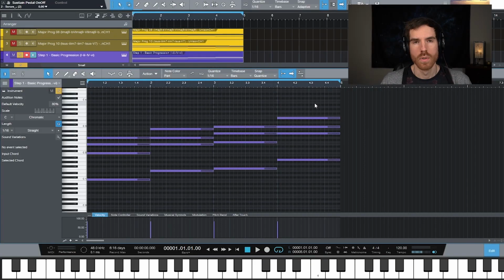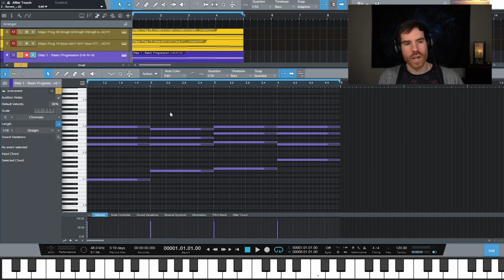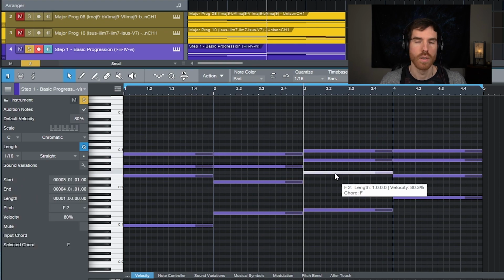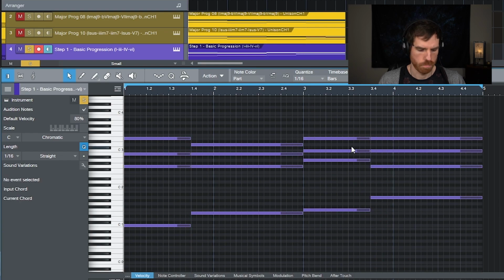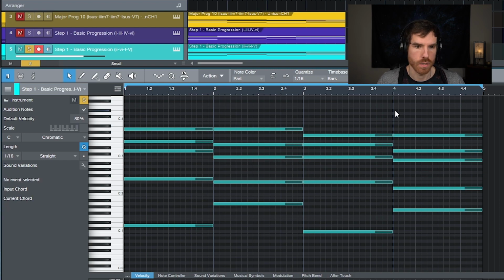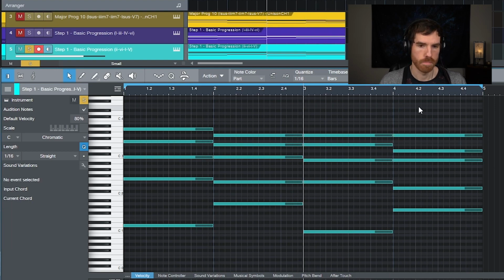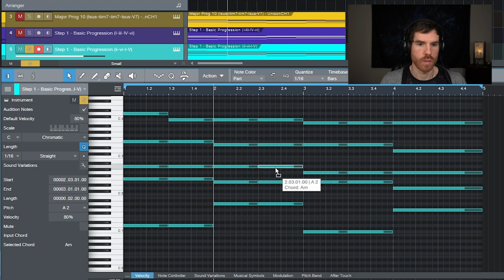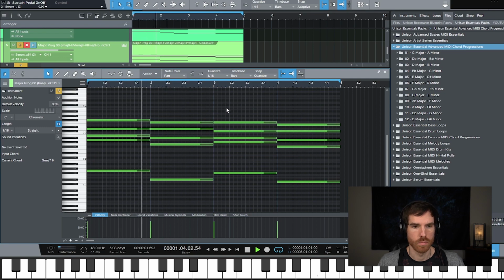How To Write Advanced Chord Progressions (4 Easy Steps)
How To Write Advanced Chord Progressions (4 Easy Steps) | Get the free products used in this video here ➡️

In this video, we'll show you simple tricks to make your chord progressions more advanced so you can take your music to the next level.

Chapters:

00:20 - Basic Chord Progression
01:22 - Chord Voicing
02:42 - Extensions
05:28 - Rhythm